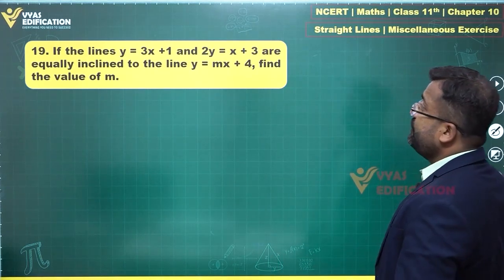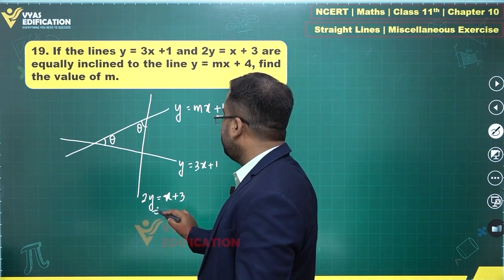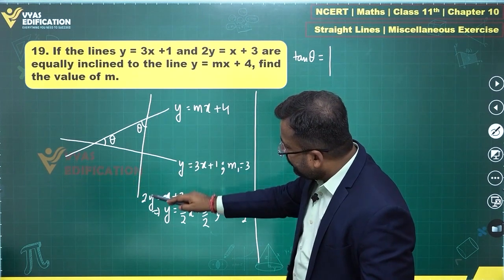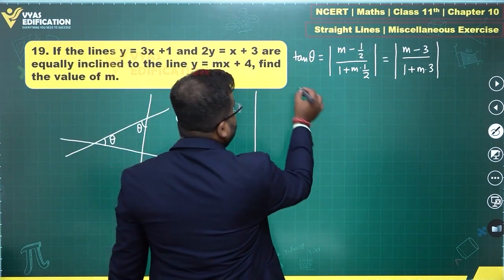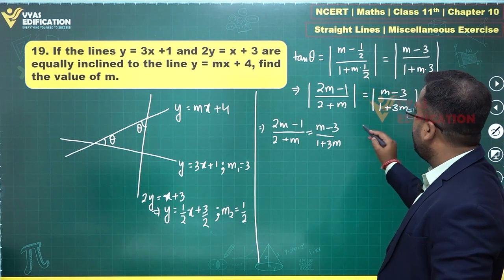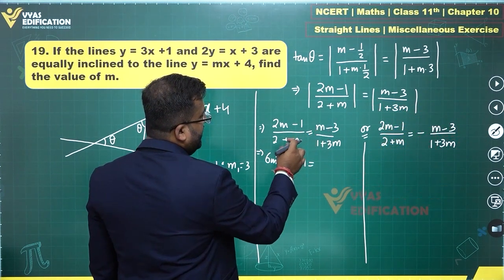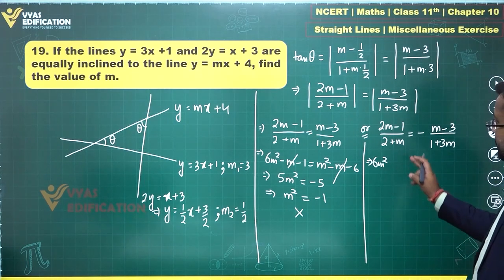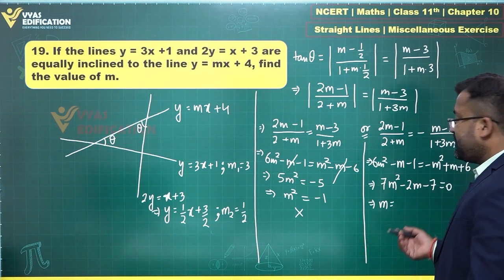NCERT 11th Maths Ch 10 Miscellaneous Exercise Q 19 Straight Lines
19.  If the lines y = 3x +1 and 2y = x + 3 are equally inclined to the line y = mx + 4, find the value  of m.

12th Passed or currently in 12th  Students - Path Breaker JEE (1 Year online exhaustive course)

For NEET
12th Passed or currently in 12th  Students - Path Breaker NEET (1 Year online exhaustive course)

CBSE Solutions
NCERT Solutions
NCERT 11th
NCERT 11
CBSE 11th
11th Solutions